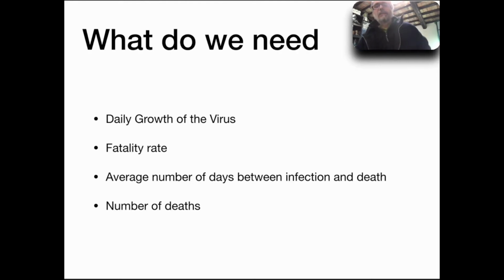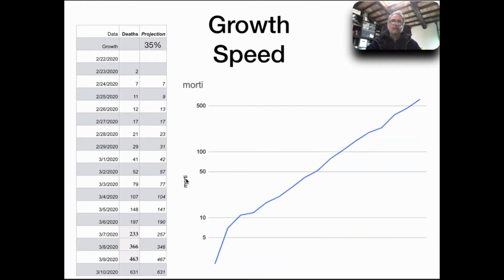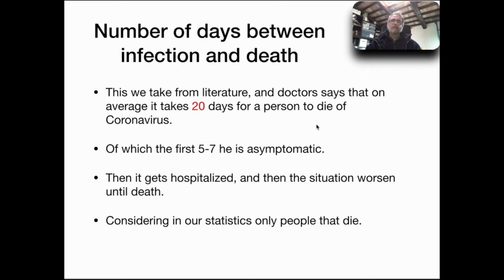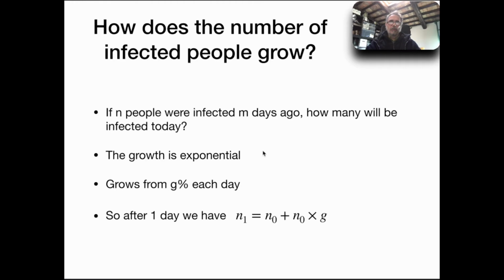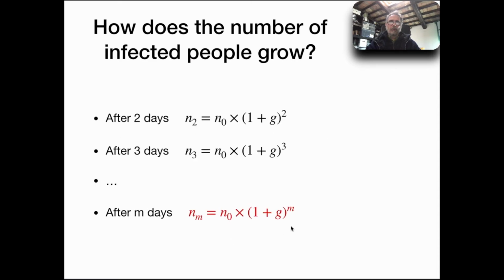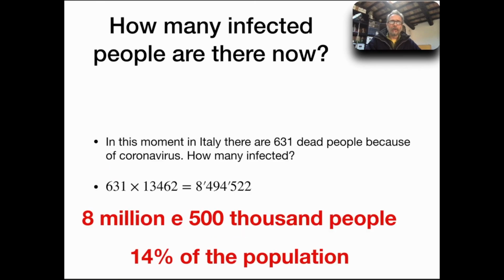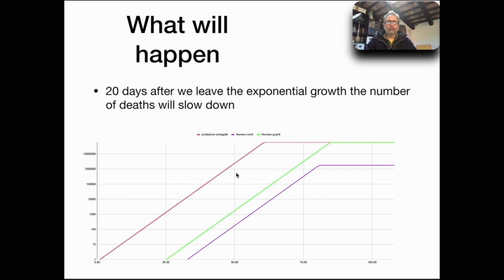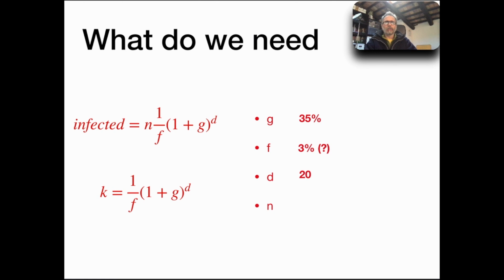How Many People are Infected of Coronavirus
We are going to use an exponential model to evaluate from the number of people who died, an approximation of how many people have been infected. This model is only valid for countries where the virus is still spreading exponentially. Which is at this point nearly every country that did not implement either a complete lockdown. Or a complete surveillance with mass testing.

ERRATA CORRIGE: At minute 1.57 I show a graph of dead people and call it a graph of infected people. As I explain the two grow by the same exponent, but that graph represent the number of dead people, not infected